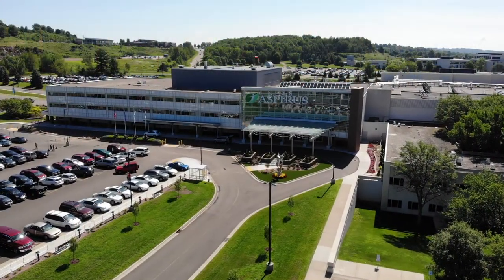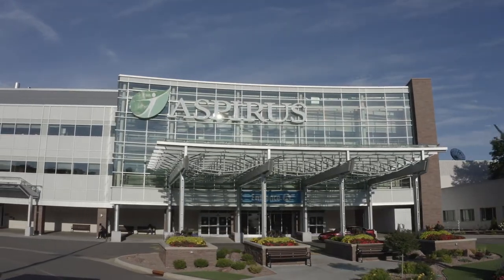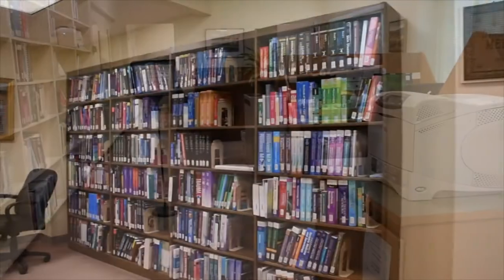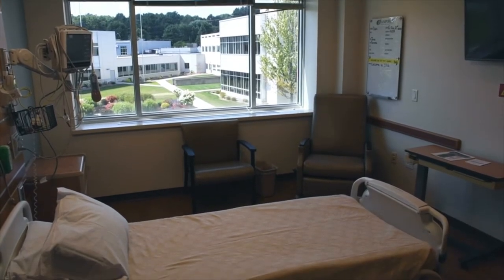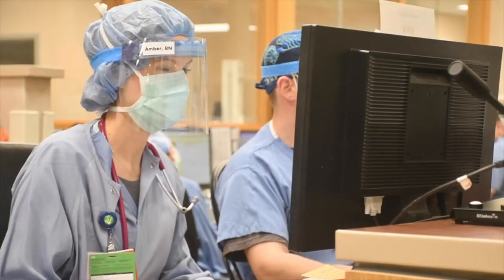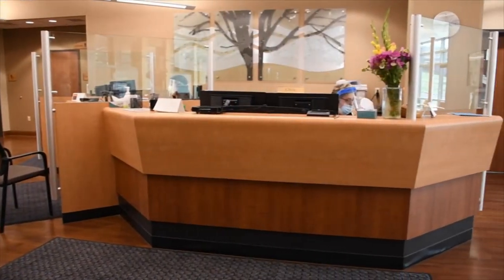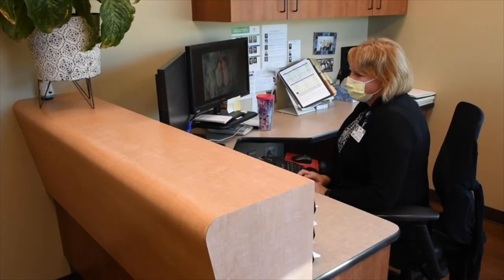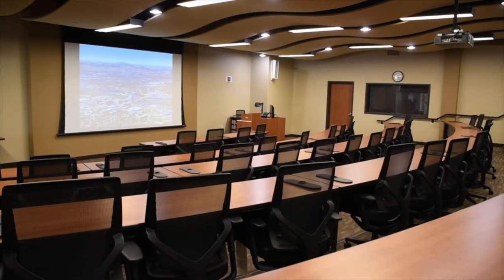Aspirus Wausau Residency Tour